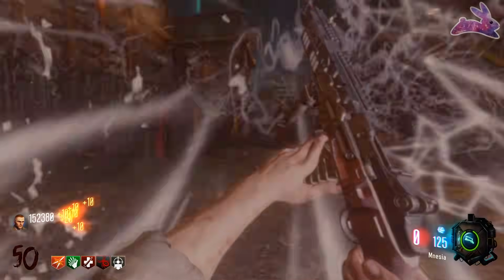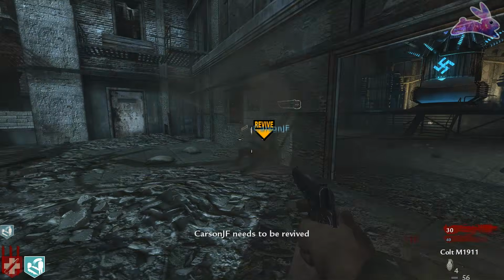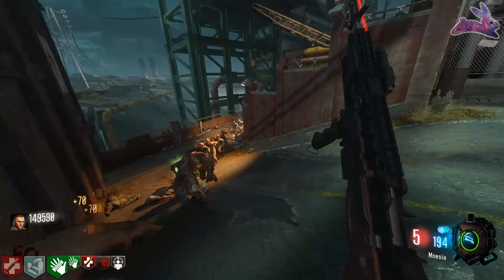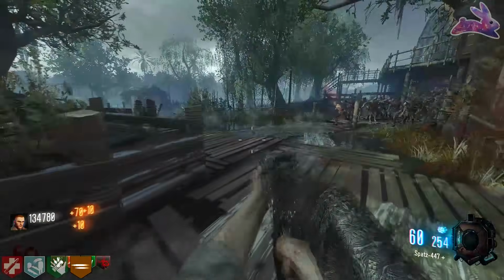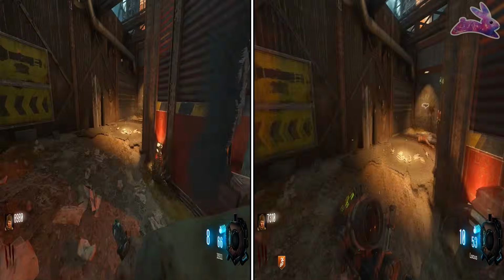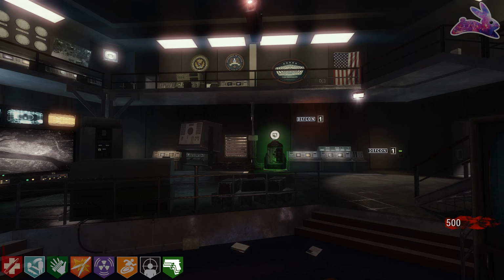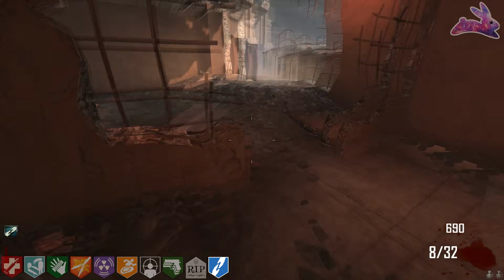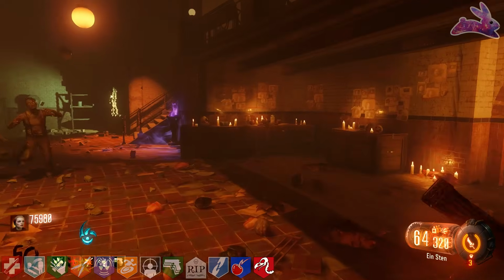ALL CALL OF DUTY ZOMBIES PERKS - (WAW - BO3 ZOMBIES)